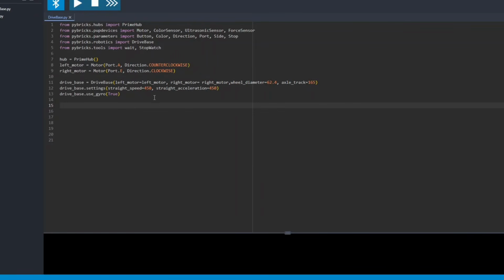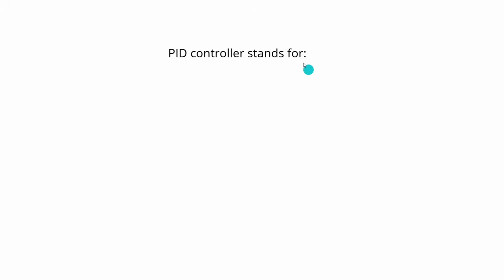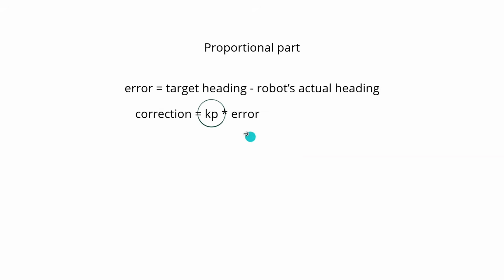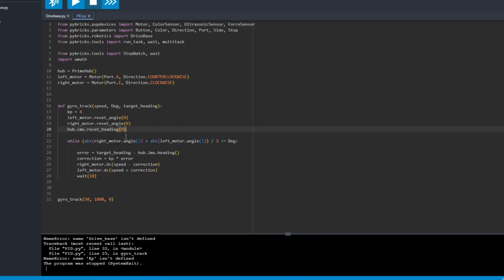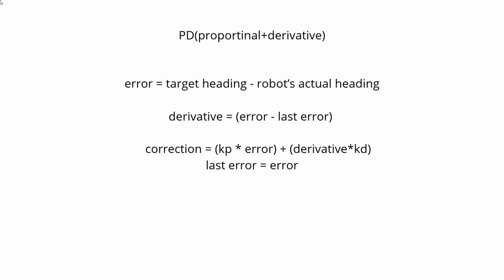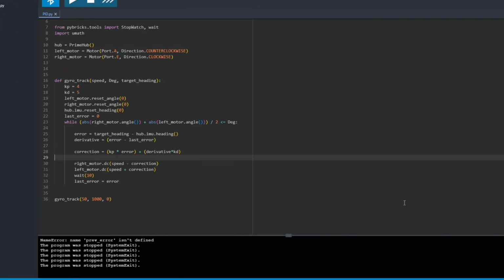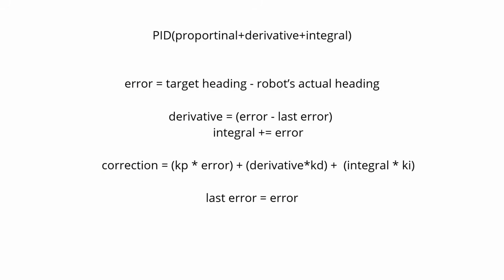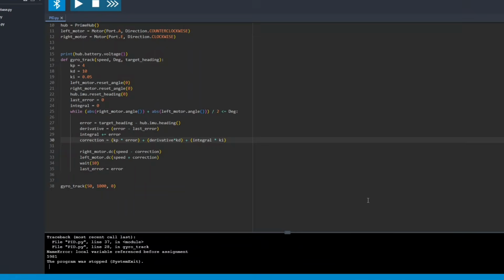How to Make a PID Controller in Pybricks | Tidal Tumble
In this tutorial, you will learn how to create and tune a PID controller using Pybricks for LEGO robots. We will go step by step through the basic theory of PID control and then implement it in Python using the Pybricks framework.

The video explains how the Proportional, Integral, and Derivative parts work, how they affect robot behavior, and how to choose the right coefficients (Kp, Ki, Kd) for stable and accurate control.